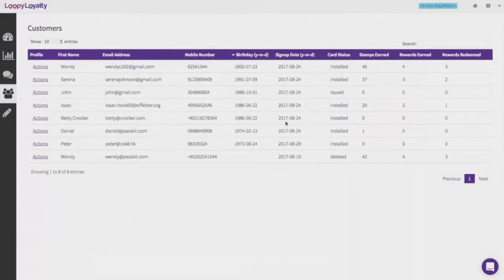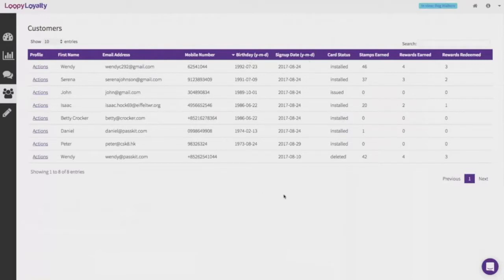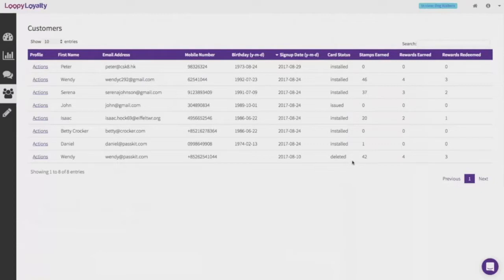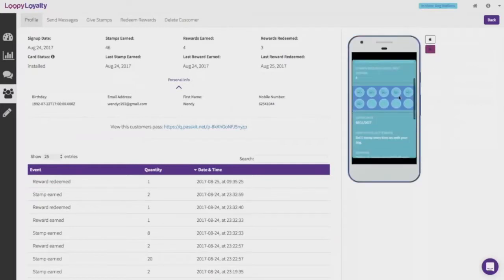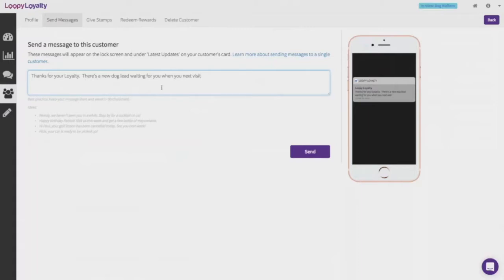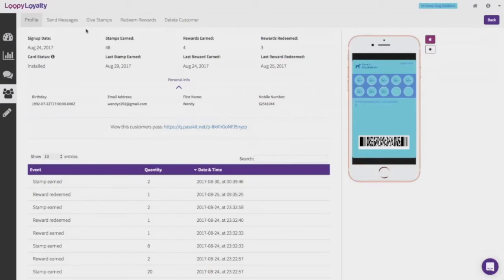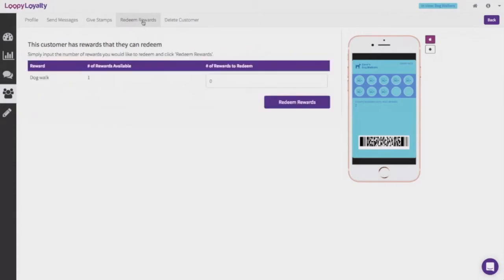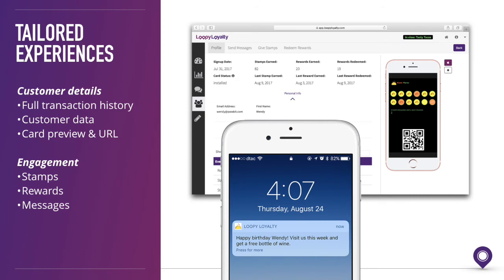Creating unique experiences for your customers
Getting that one customer into your store rather than in your competitor’s is the way the battle is won. Every. Single. Day.

By the end of this video - you will have the confidence and know-how to

- Tailor your loyalty program and the mobile experience for each and every customer by using real time data and insights.

to learn more today.